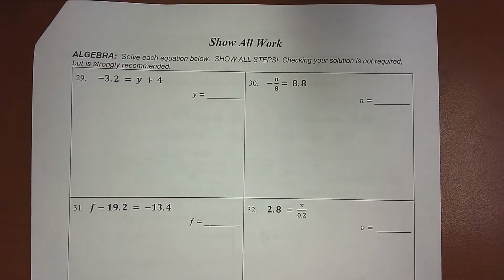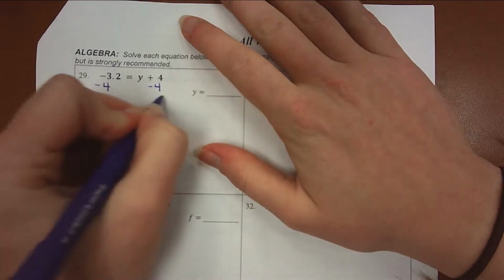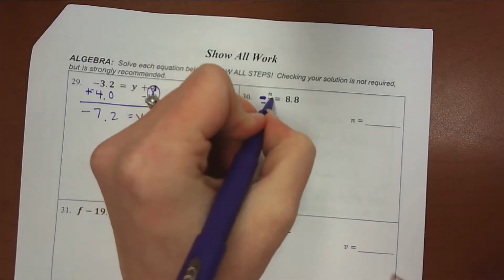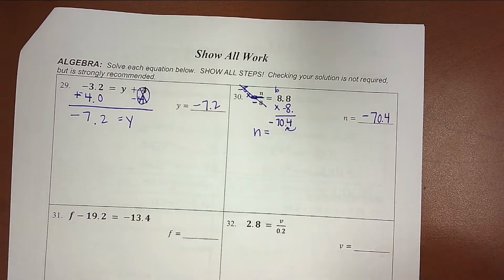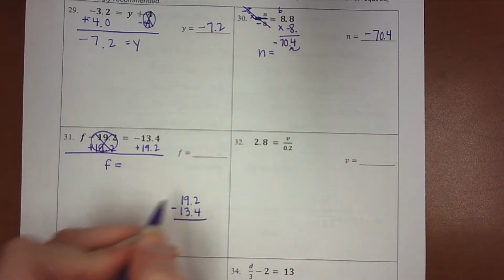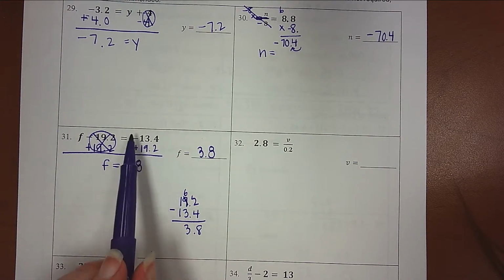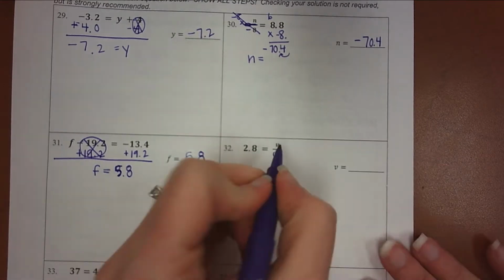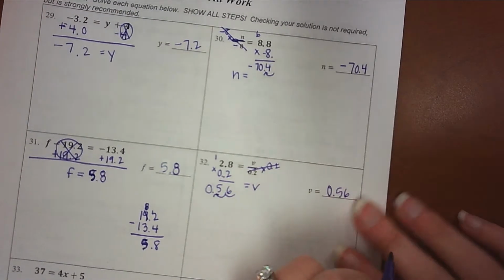7th Unit4StudyGuide29 32